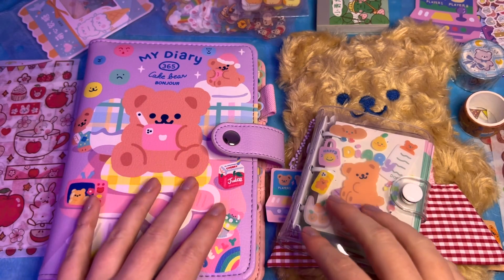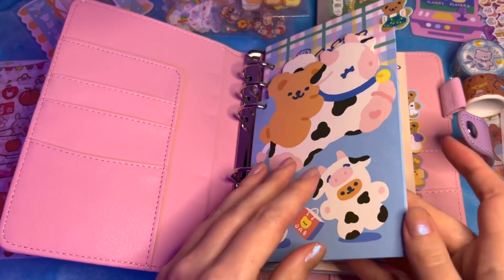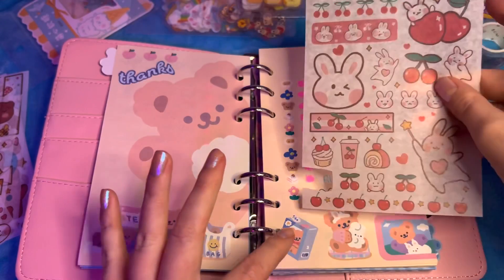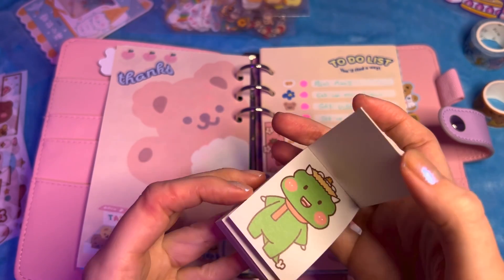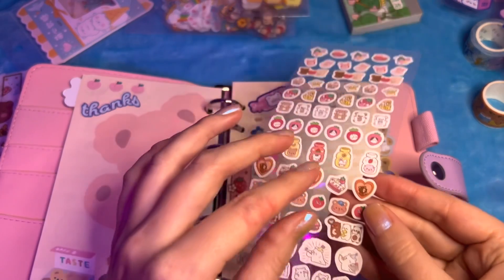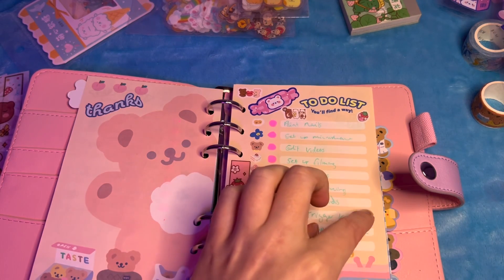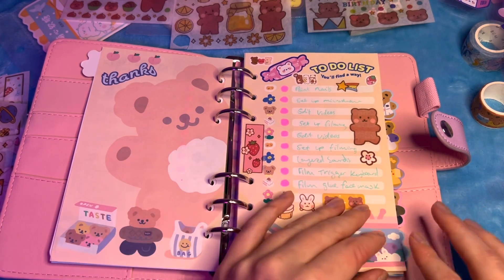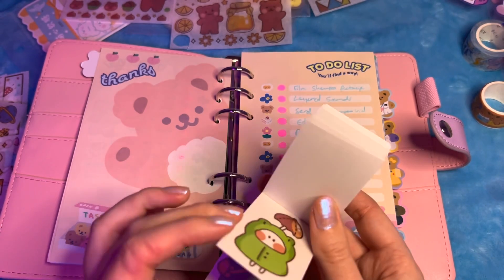ASMR Journal with Me (Whispering, Stickers, Writing etc)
ASMR whispered video working on my journal, cutting out stickers, writing with gel pens with lots of focus and arranging. Hope it helps you relax 😊
Product links:
Gel Pens
Pink Pencil Case
Mini stickers
Sticker bundle

This video is for relaxation. The intended audience for this video is 13+.